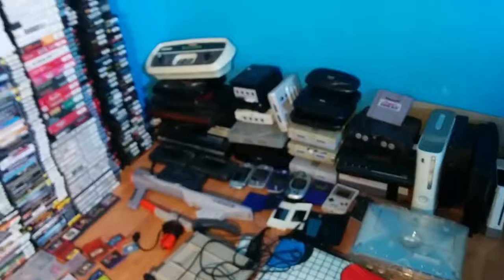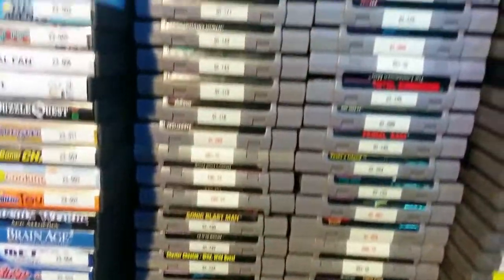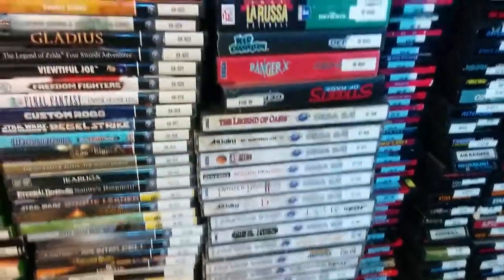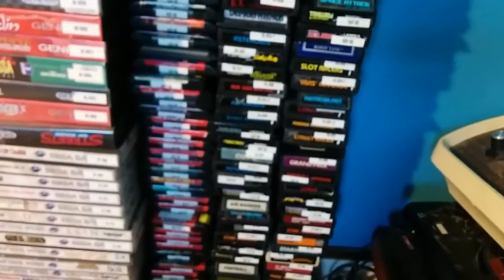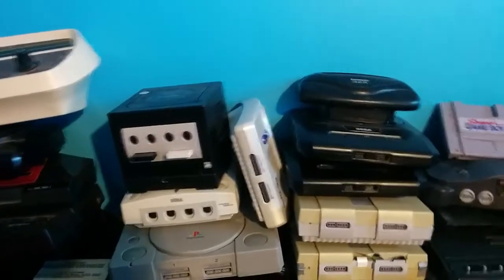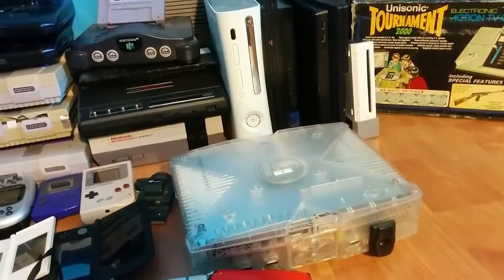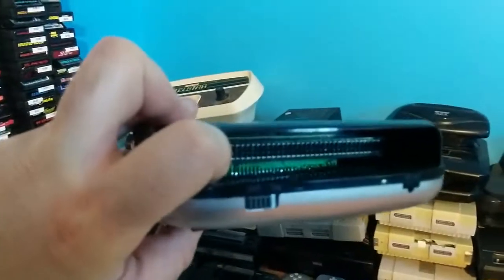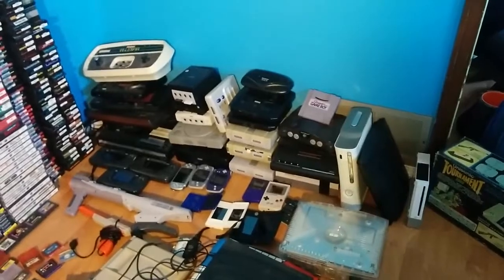Brent's Video Game Collection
Not a proper Super Nintendo Chronicles video by any means, but as I was re-organizing my games I figured this was a great opportunity to have a look at the games in my collection and perhaps to give myself a bit of credit.

Sorry about the occational beeps, using my phone was less than ideal.